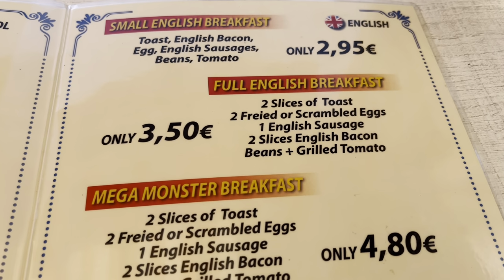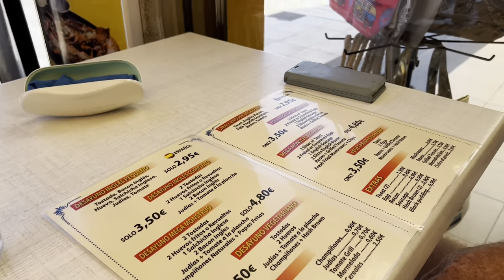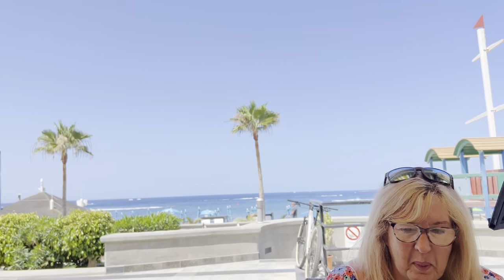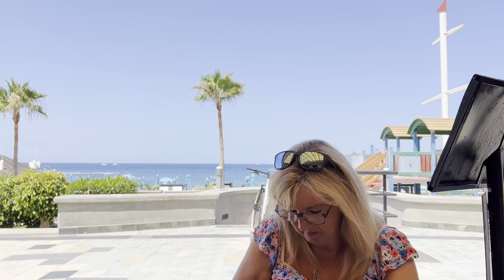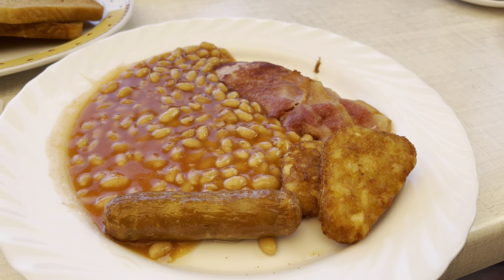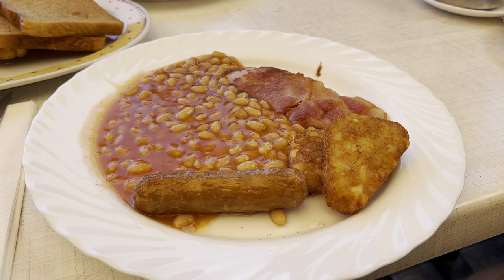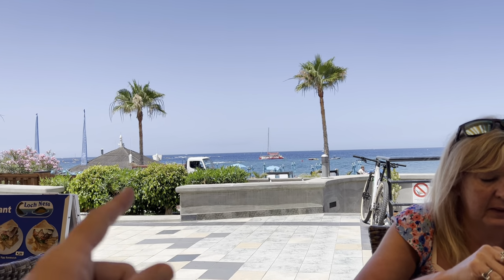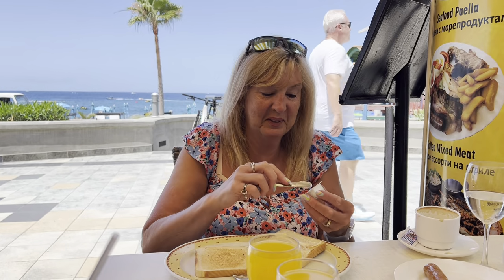BARGAIN BREAKFAST with a Sea View! Costa Adeje Tenerife! 🍳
Hello and welcome to the channel! If you’re new here, a big warm friendly welcome and we hope you enjoy our Videos and Live Streams. Originally from Liverpool UK, me (Andrew The KnightStrider) and Laura moved to Tenerife 8 years ago, and enjoy showcasing the island and our general life in the Canary Islands as well as travelling abroad.

Join me and Mum & Dad at Loch Ness restaurant in Fanabe, Costa Adeje Tenerife to try out their breakfast menu. We tried the coffees and also some full English breakfasts. We love the ambiance of Loch Ness, with calming music and fantastic beach front views to enjoy as the world goes by!

VISIT THE KNIGHTSTRIDER WEBSITE for discounts and information on Restaurant/Bar recommendations, Excursions and more

FOR CAR HIRE IN TENERIFE (my company)